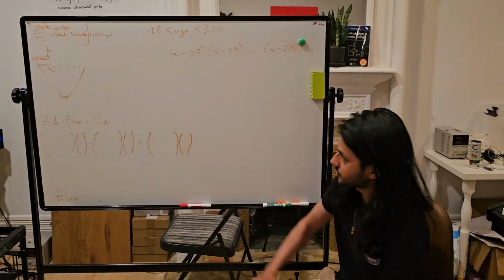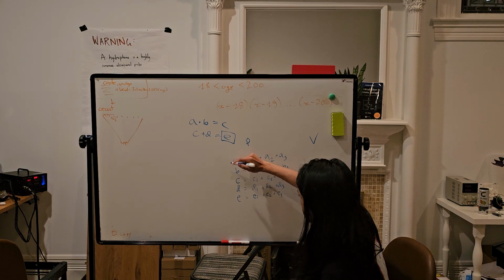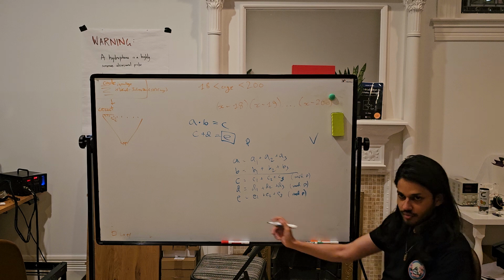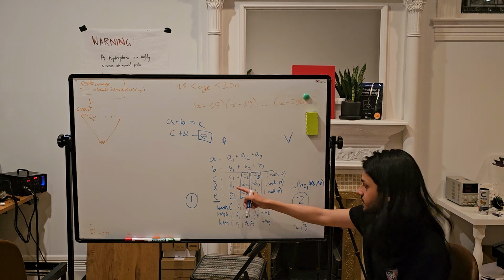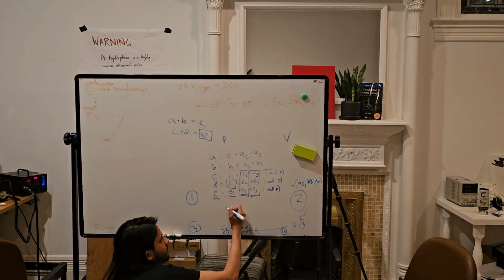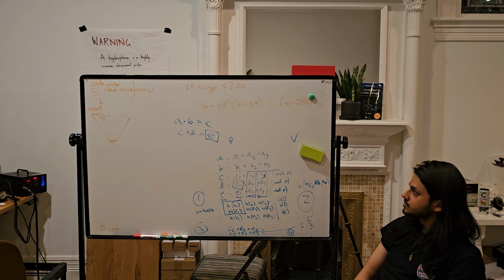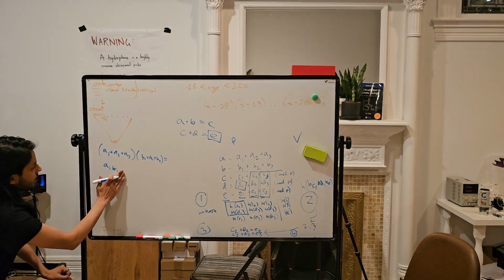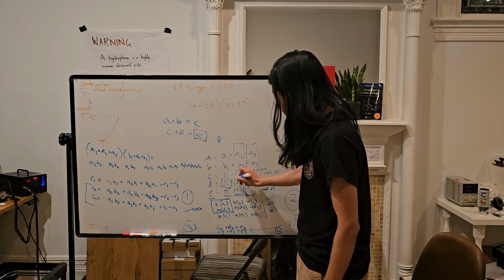Understanding the Simplest ZK Scheme: ZKBoo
A 40 minute lecture in which @yush_g walks through ZK Boo, the easiest to understand ZK scheme. You can code it in under 100 lines, and high school math is the only prerequisite. You can read a text version of this explanation

Note that at the end, I couldn't answer the question about why each iteration is secure against Fiat-Shamir. The actual answer is that you hash all iterations at once and then calculate all verifier queries from that single randomness seed, not a single iteration -- so that randomness cannot be guessed.